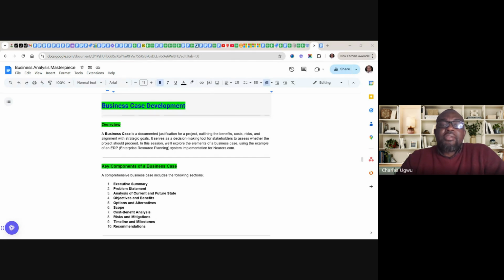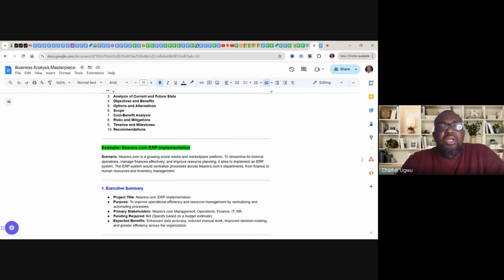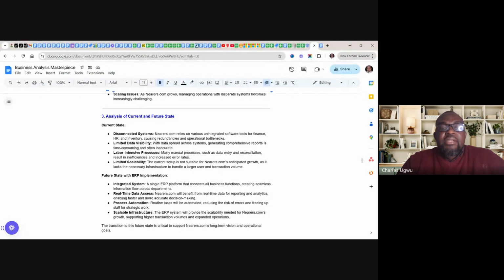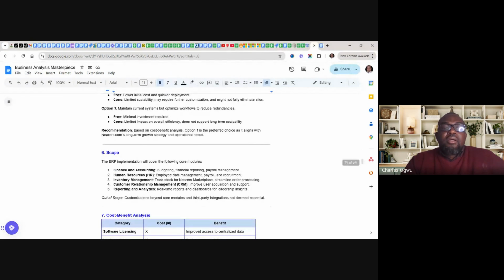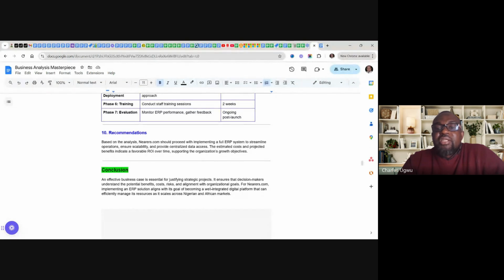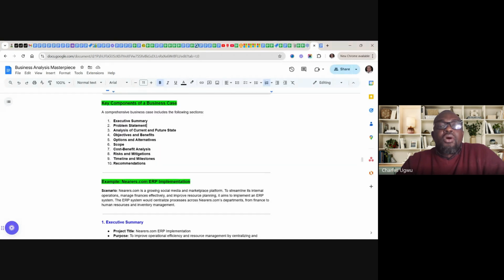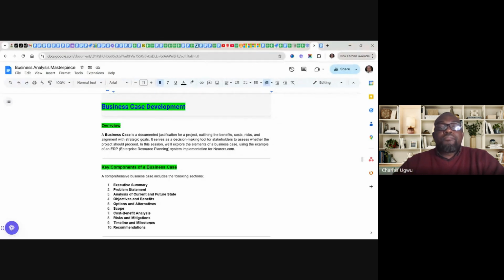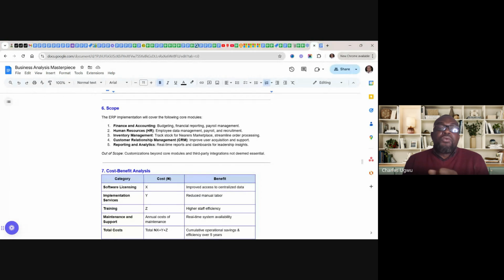42. BA Technique 12: Project Business Case Development